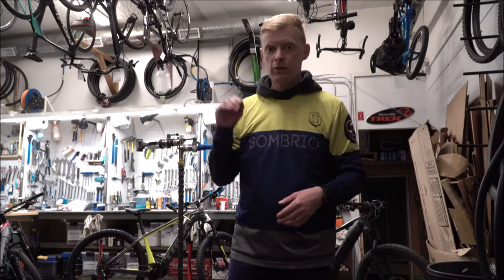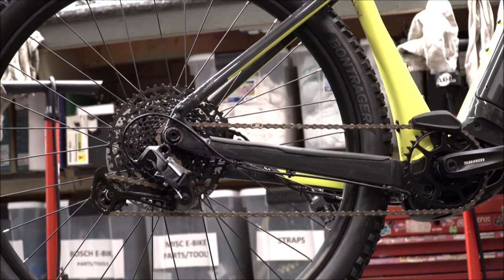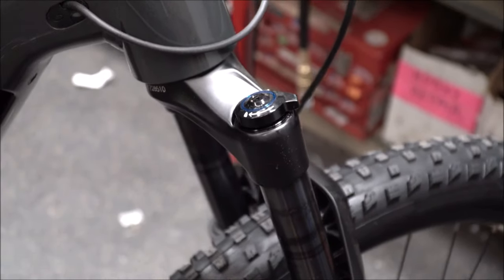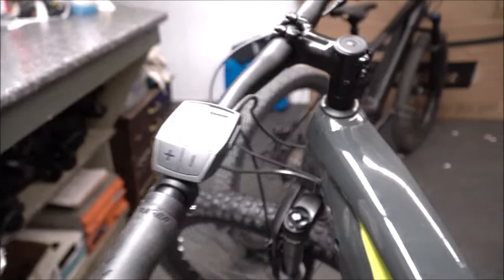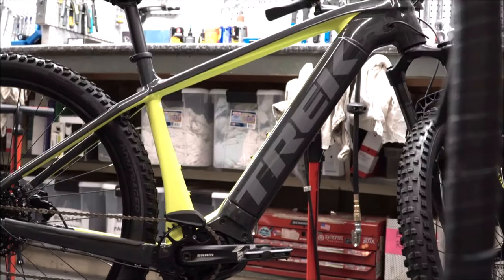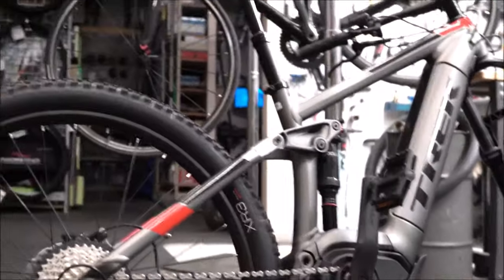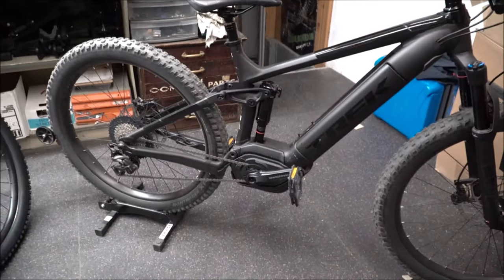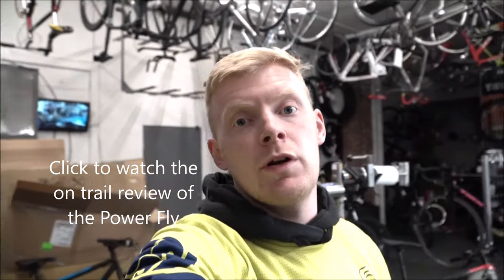2020 Trek Powerfly / Powerfly FS / Rail - What's the Big differences - PART 1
This video goes over the basic differences between the 3 models, to follow will be a first ride in the TREK POWERFLY FS7